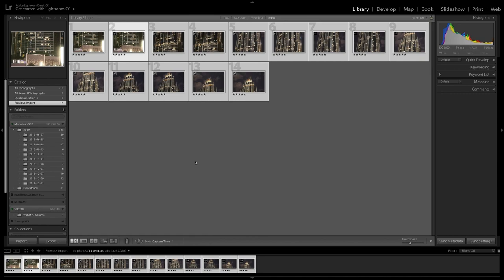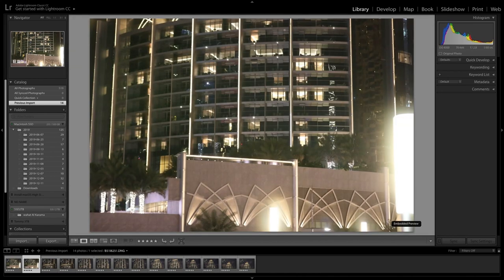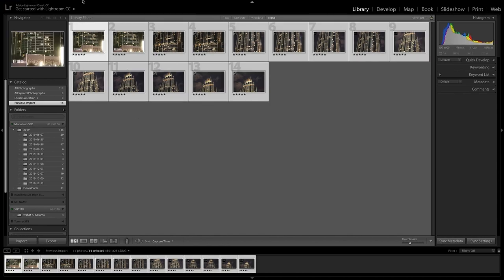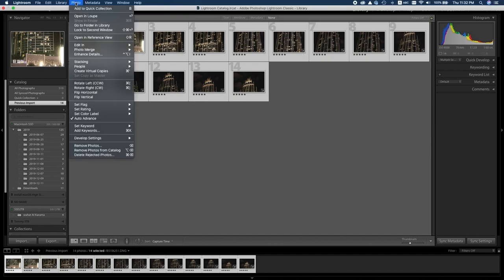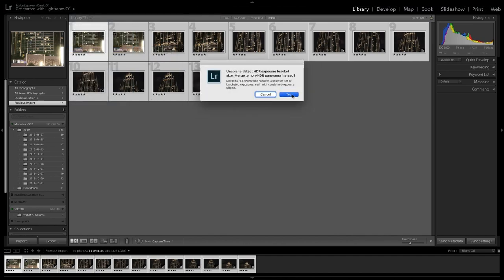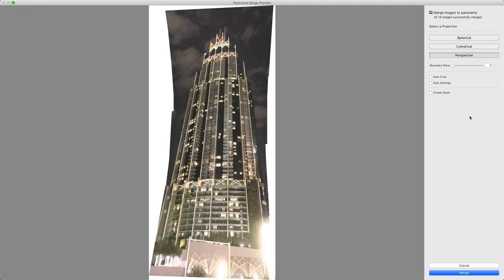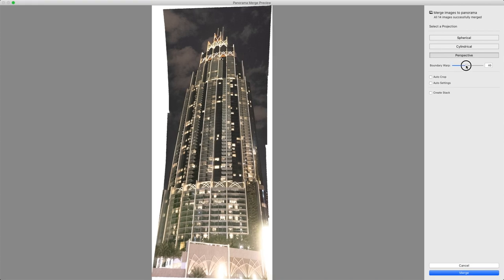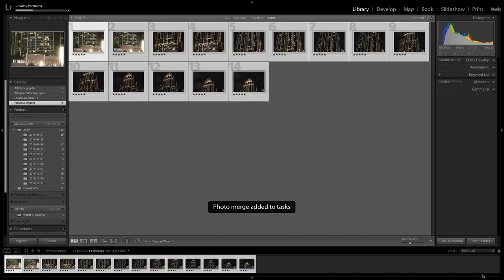Best way to merge HDR 14 photos in Lightroom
I am showing you the best way to merge many photos in lightroom, hope you enjoy
Memories indeed are for keeps, so have them in photographs with us.
Best regards
Tamer Radwan